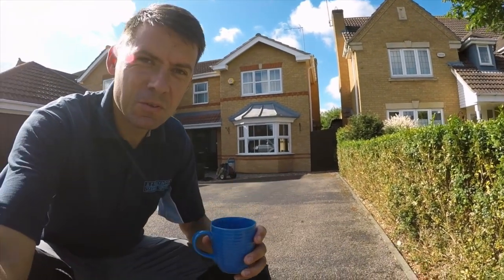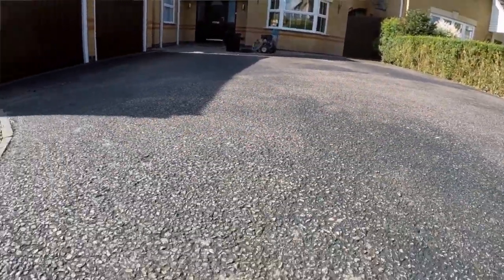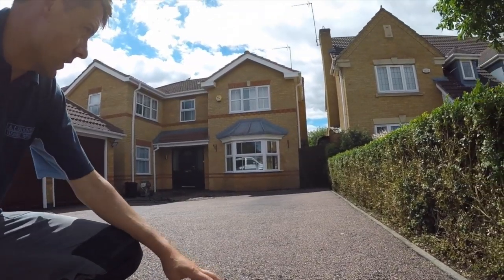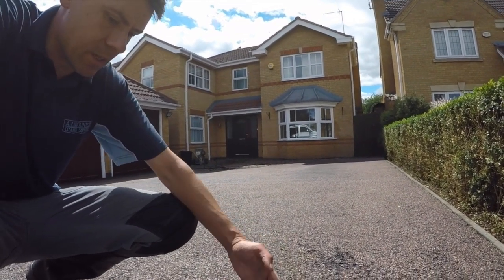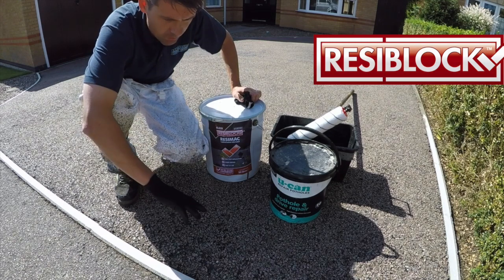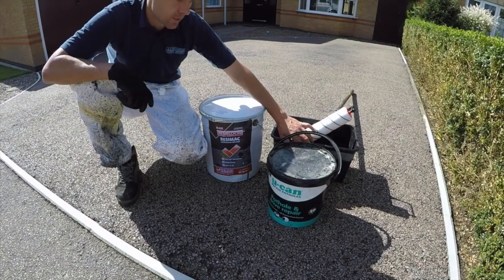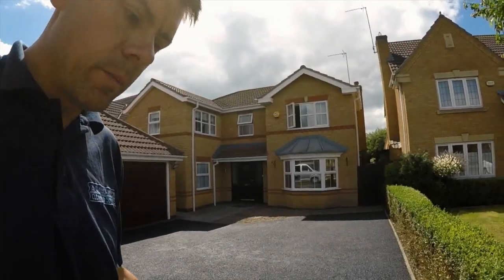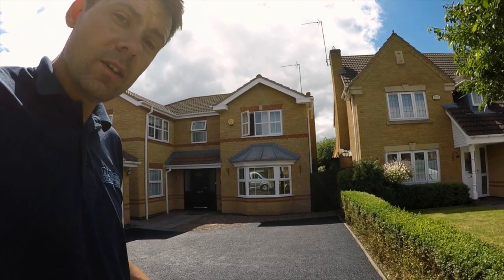Tarmac Restoration Using Resimac from Resiblock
This video is about how to carry out Tarmac Restoration Using Resimac from Resiblock